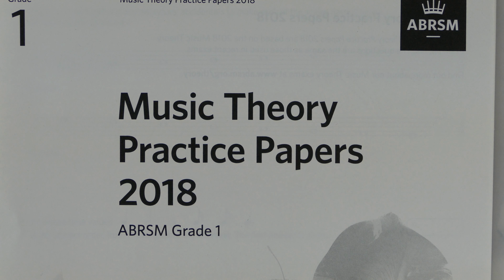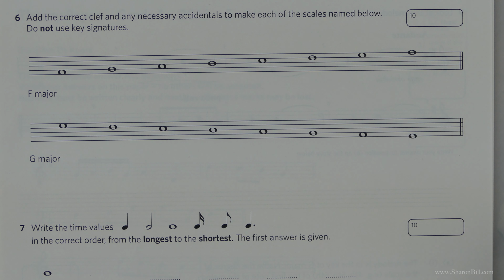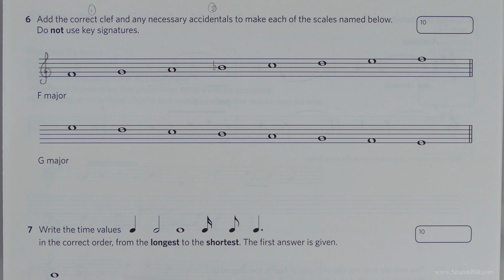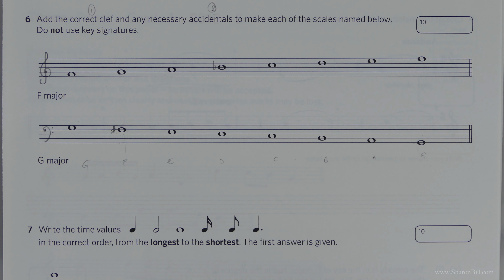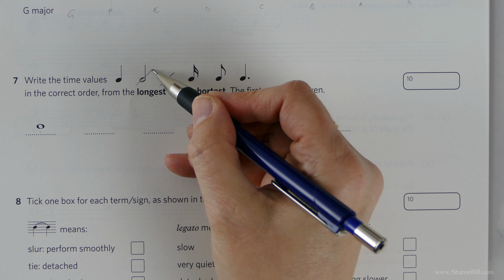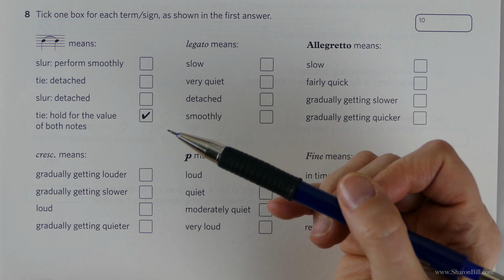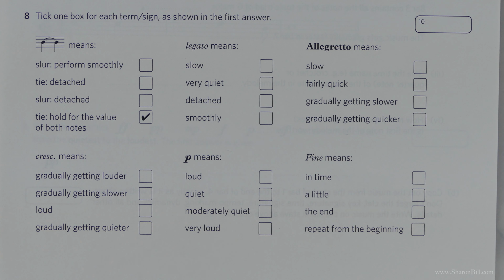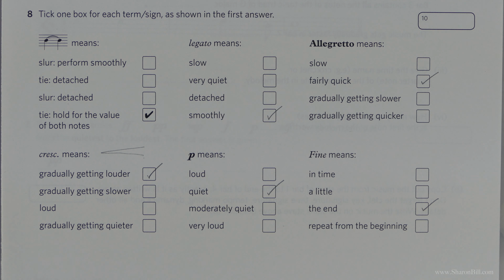ABRSM Music Theory Grade 1 Past Paper 2018 C Part 3 with Sharon Bill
Welcome to my Music Theory Tutorials. In this music theory lesson I work through the third section of ABRSM Grade 1 Past Paper C, 2018. I explain how to thoroughly read and answer each question, showing you how to achieve top marks in your ABRSM Music Theory Exam.